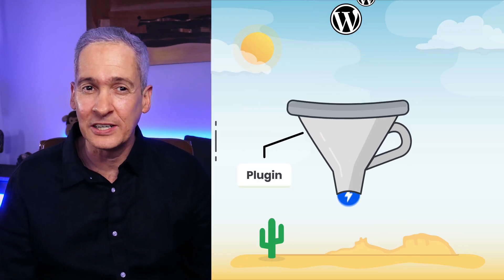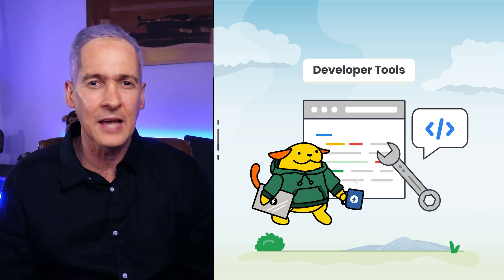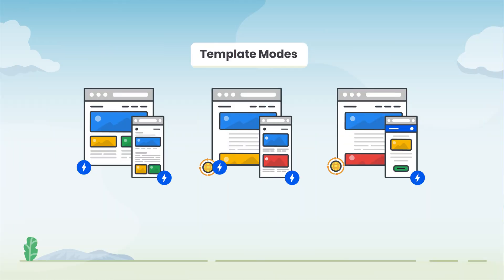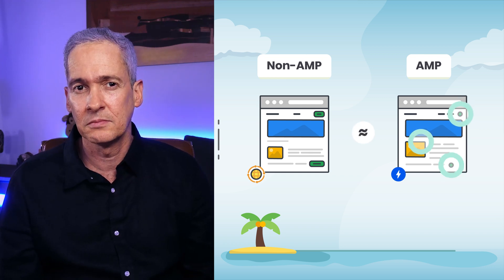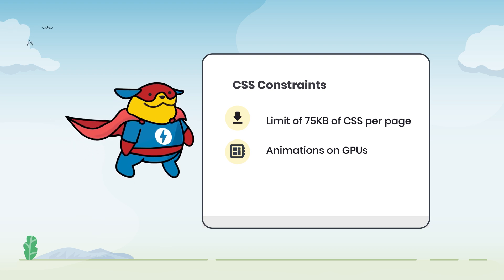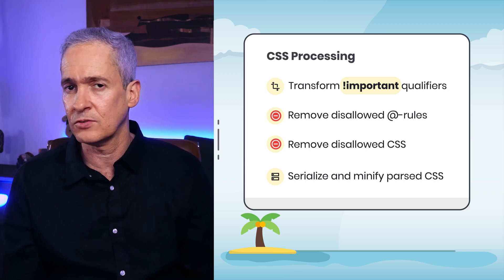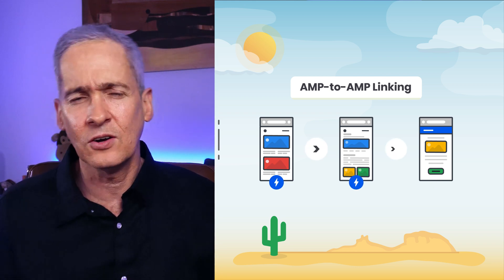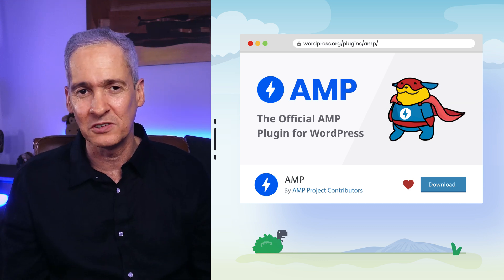AMP for WordPress: The official AMP plugin for WordPress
In the last episode we discussed how to smoothly enable AMP on WordPress. In this episode, we’re going to start deep diving into the official AMP plugin for Wordpress and learn about the capabilities that it provides out of the box to make bringing AMP into your content strategies as easy as possible.

Hope this episode was useful to you and we are looking forward to engaging with you on the next one.